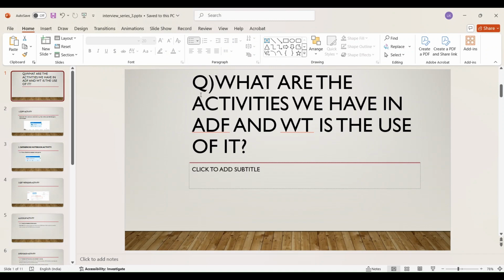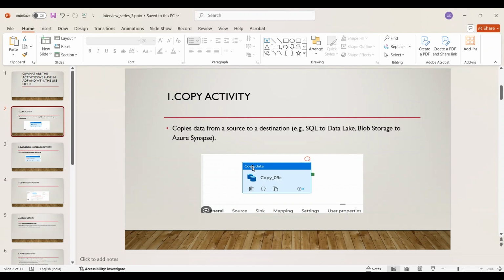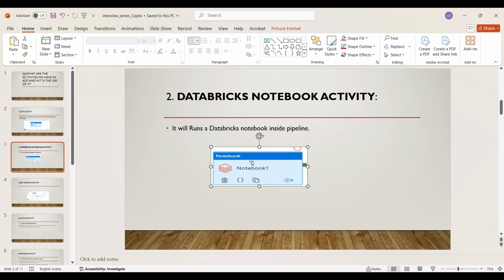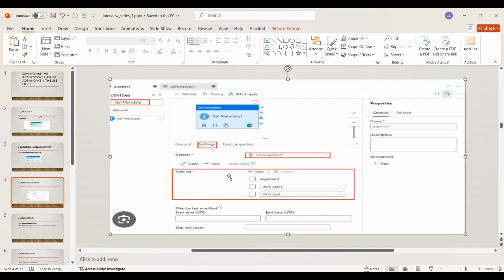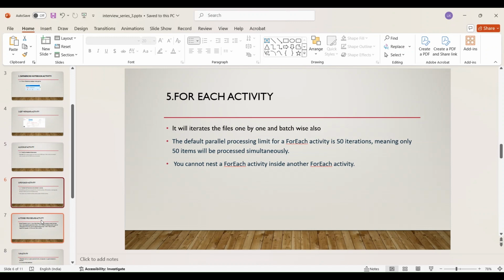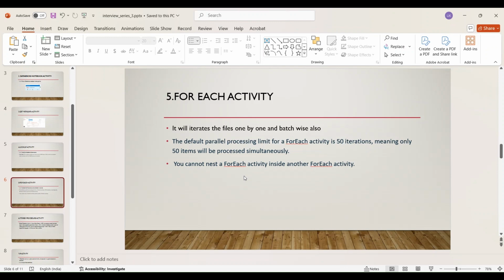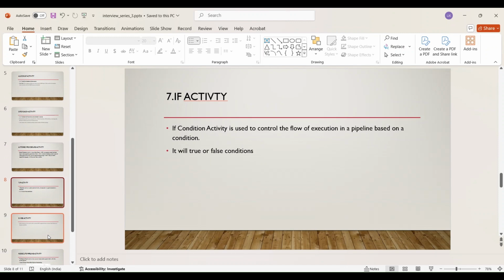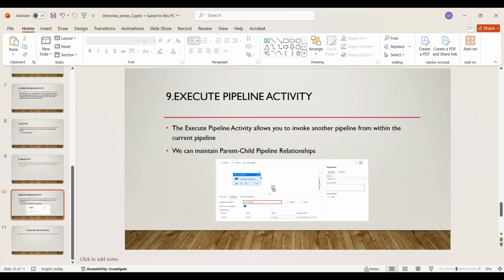Azure dataengineer interview series-3 | ADF | ADF Activities | Azure cloud |Azure data factory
Here you can find explaination about Copy,Getmetadata,If,For Each ,Execute pipeline Activities